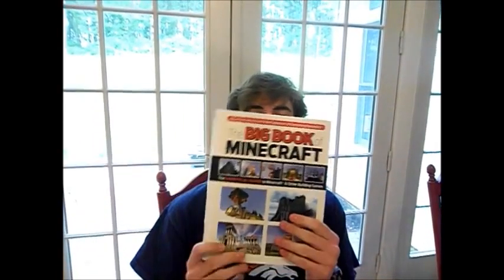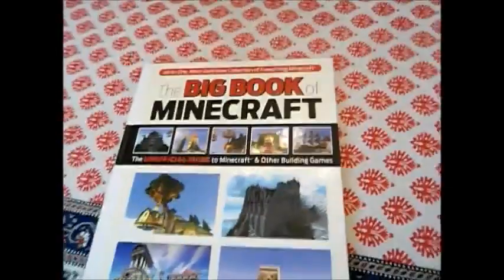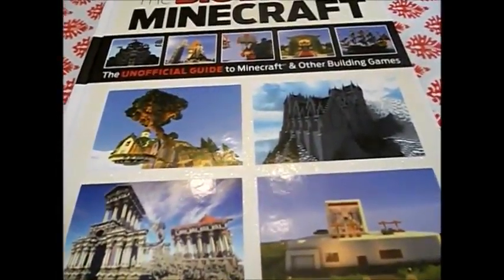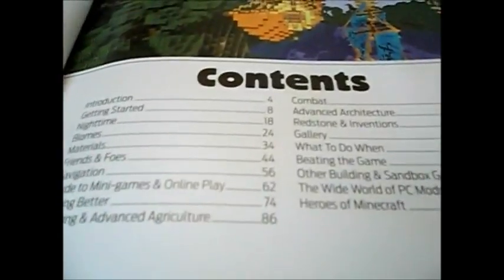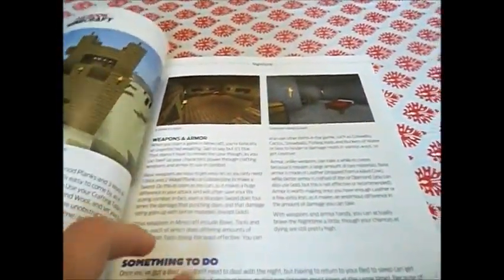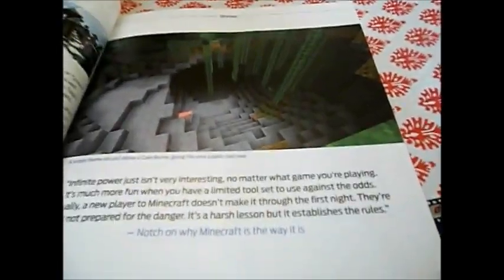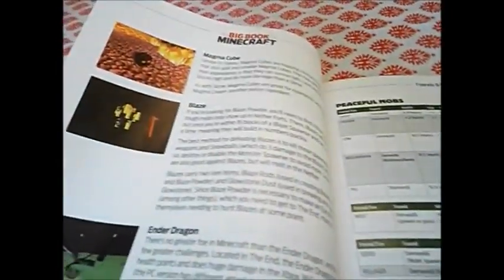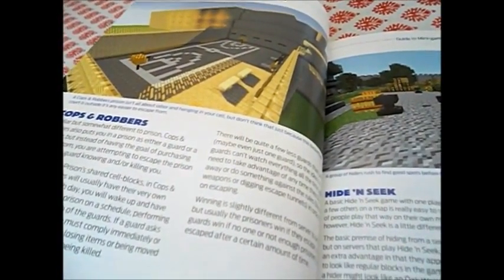Big Book of Minecraft: Re-review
This is a re-review of the big book of minecraft. I've been meaning to do this for a long time since the original video was rushed through.